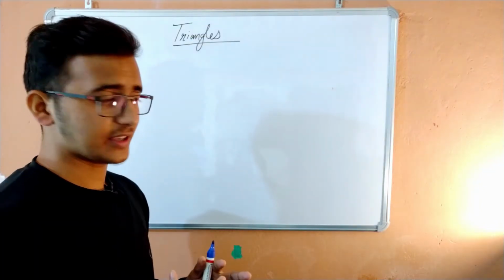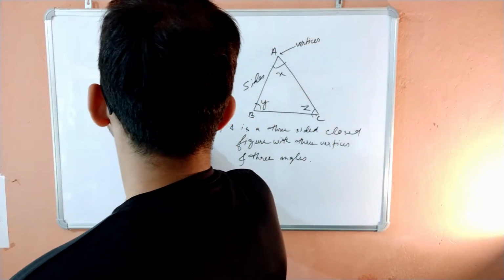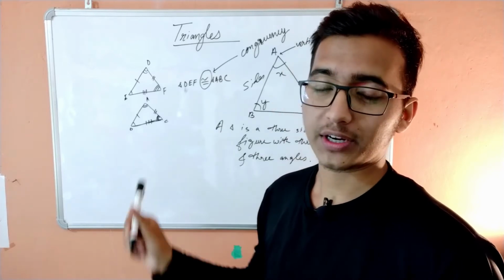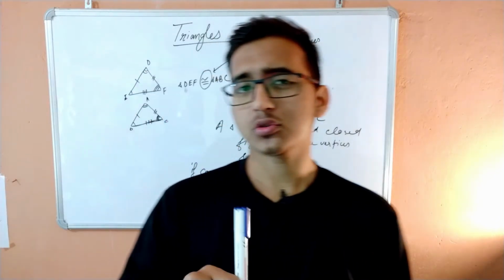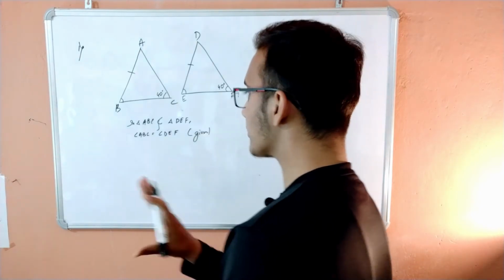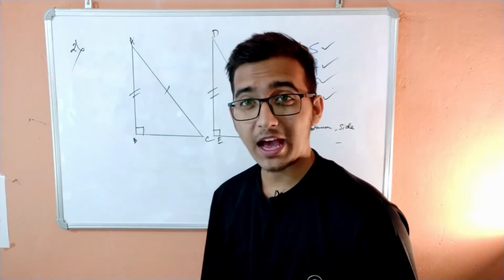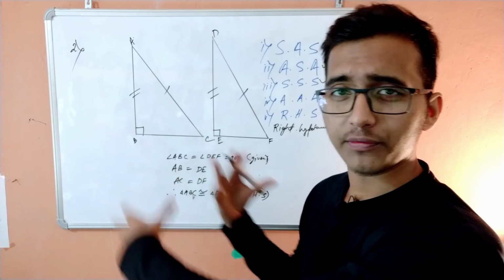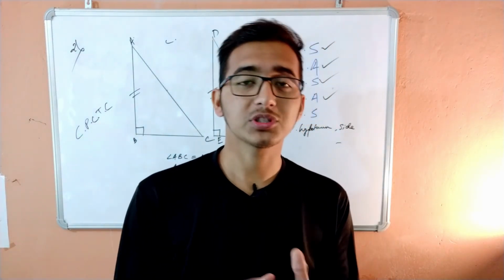Congruence of triangles CLASS 9 MATHS CBSE |Full chapter explaination under 16 mins| ROCFT Institute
Congruence of triangle is one of the most basic chapters for both class 9 and 10. If you want to score better marks at higher level mathematics then you will be glad to know that this chapter is so necessary. This video contains only a brief introduction of the chapter if you want detailed video on the exercises of this chapter and also want me to make video on RD. It takes a lot of time and effort to create these videos and it would be really nice if you could just comment down about your thoughts and we could have a great discussion down there.